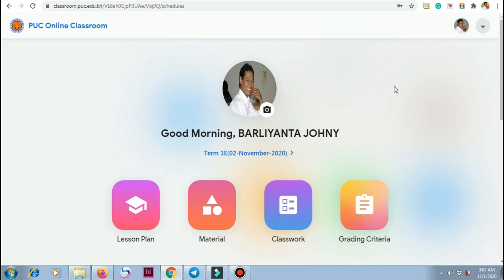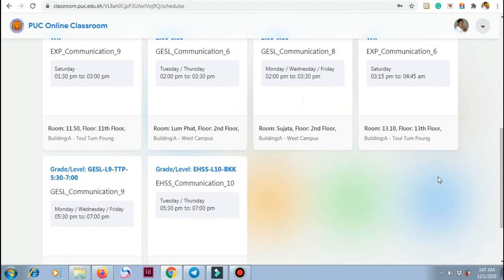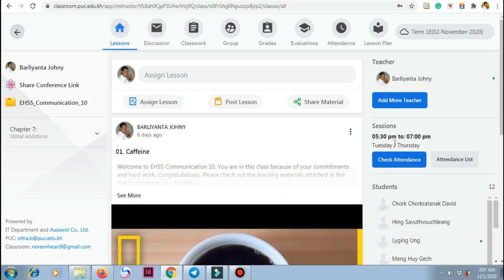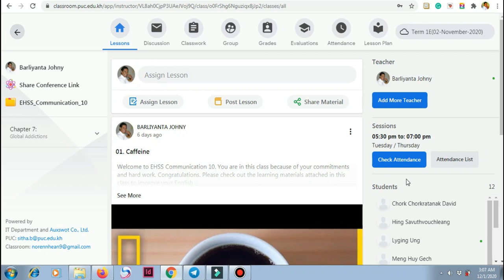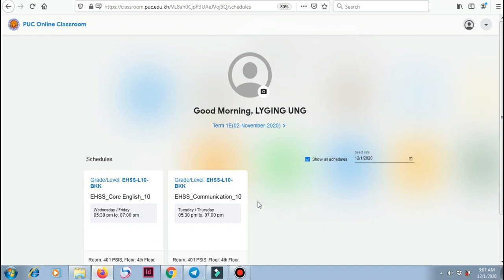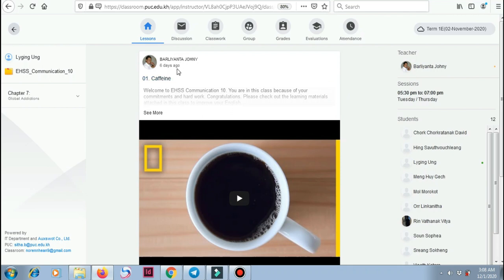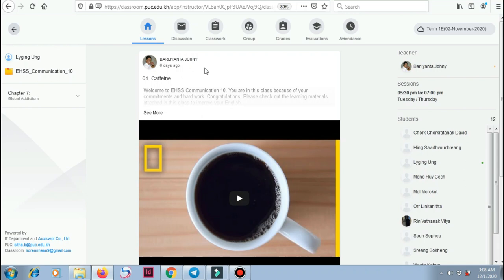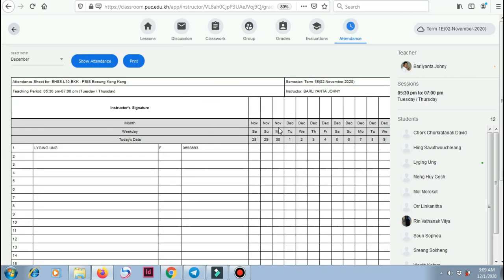Student - check class attendance